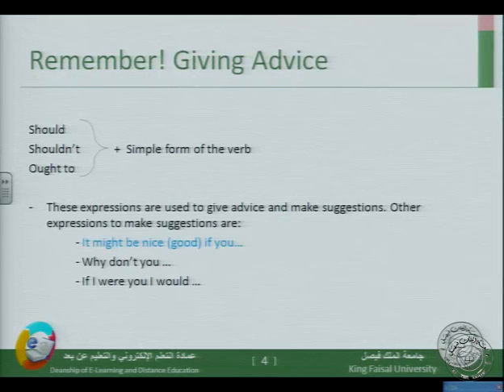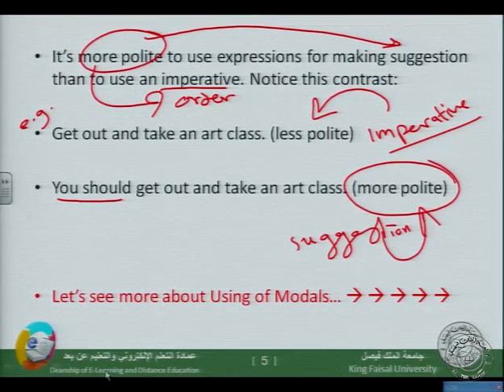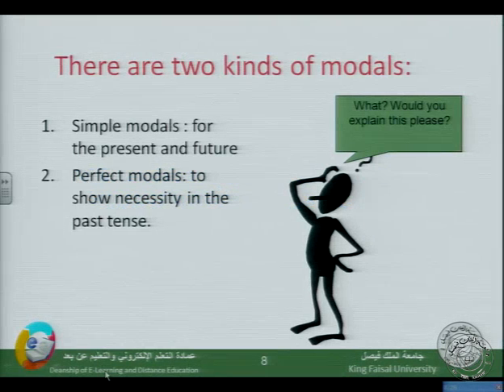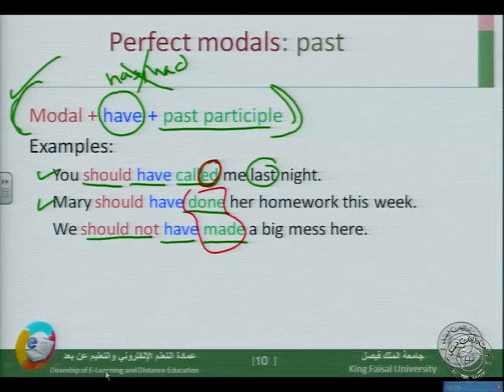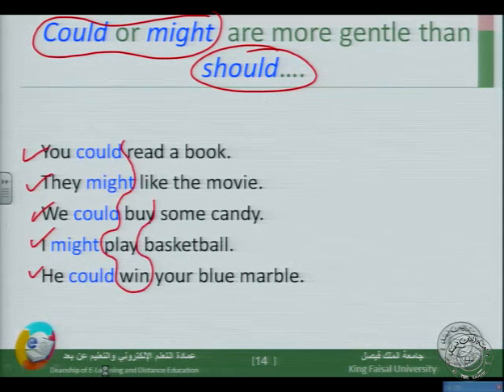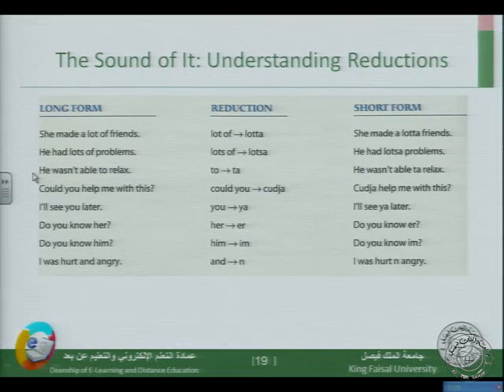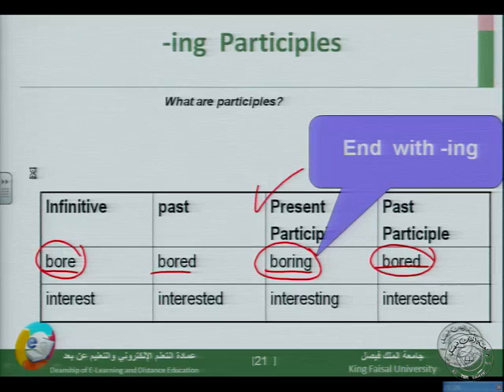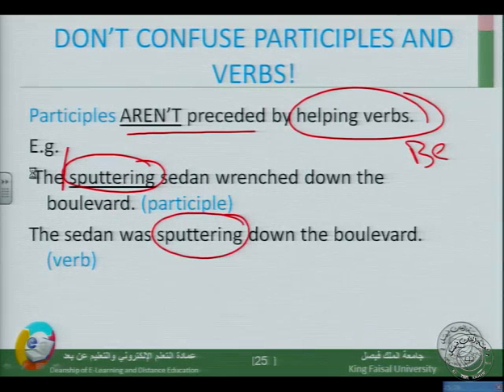7 مهارات التحدث speaking & skills